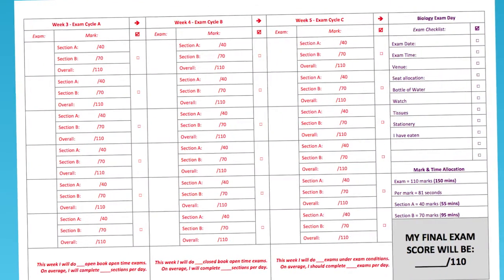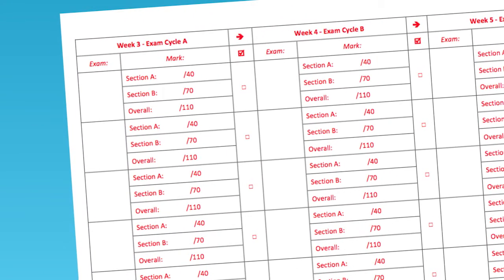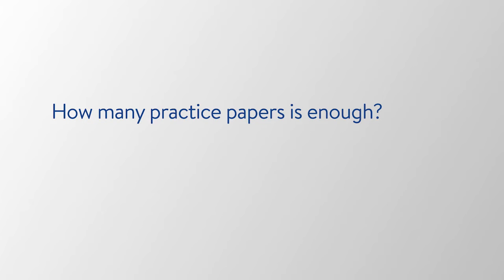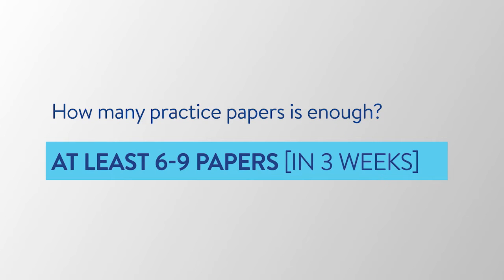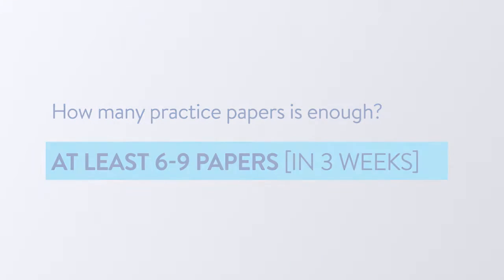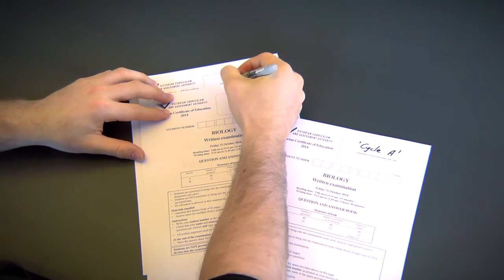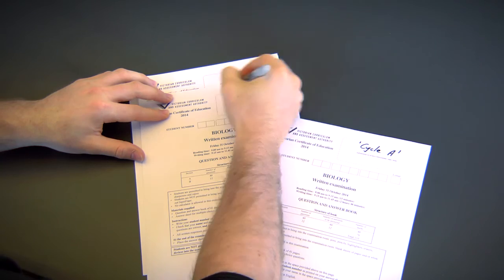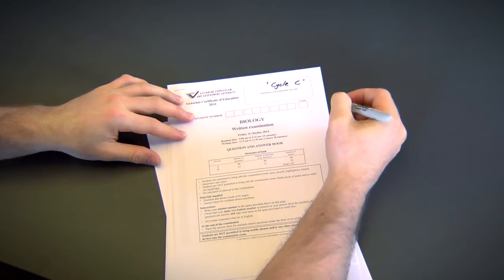Biology Video Series [WEEK 3, episode 1]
Kirun shows you how to ace your Biology Exam. The elevatebio Video Series runs for 5 weeks, covering every element of exam prep. It's a digital tutor in your pocket!

VCE is a registered trademark of the VCAA. The VCAA does not endorse or make any warranties regarding this study resource. Current and past VCE exams and related content can be accessed directly at